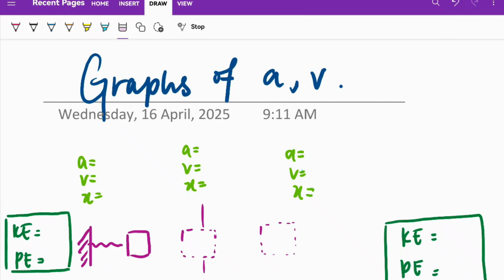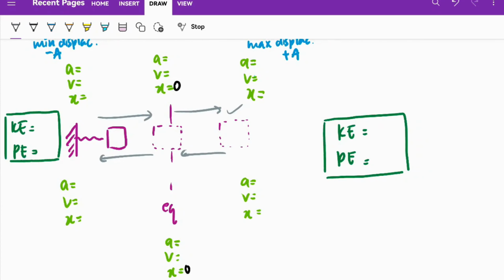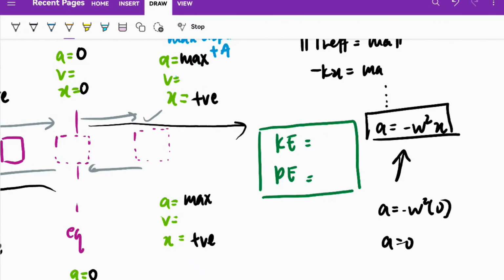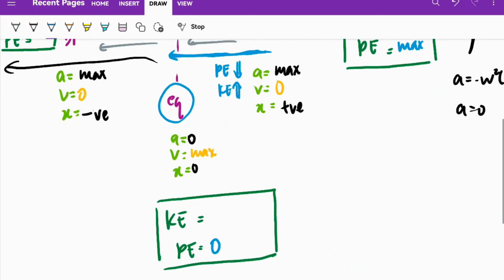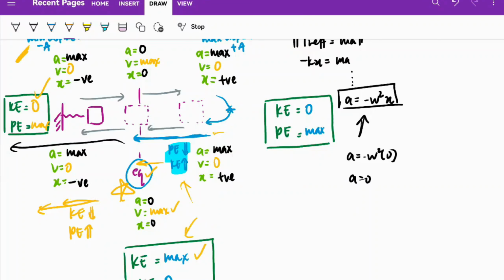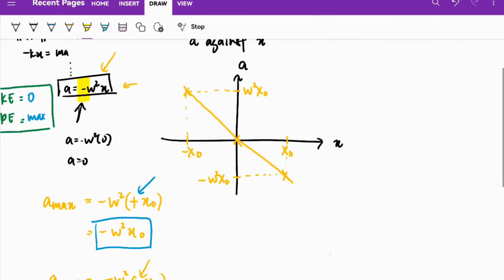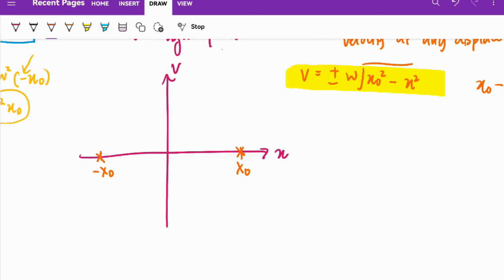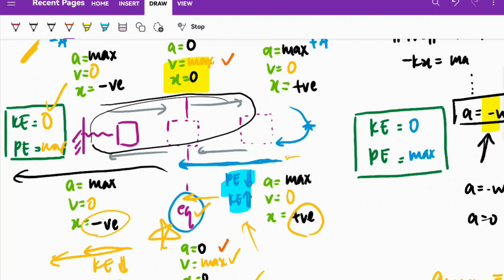Learning HOW to SKETCH a–x and v–x graphs for SHM! - Episode 6 📉📈 | CIE 9702 A-LEVEL PHYSICS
💌: In this video, we break down how to sketch the acceleration vs displacement (a–x) and velocity vs displacement (v–x) graphs for Simple Harmonic Motion (SHM). We also touch a little on energy in SHM to help you connect the dots! ⚡📉. Got questions? Drop them in the comments — I reply to everyone!

For the best experience, please watch in 4K or 1080p for a clearer view!
00:00 Introduction
01:01 Explaining the acceleration, velocity and displacement at each point of spring oscillation
06:42 Explaining in terms of Energy (EPE and KE)
11:24 Drawing a-x graph!
14:20 Drawing v-x graph!

I hope this helps make things clearer for you.
Take care, and keep learning! :D